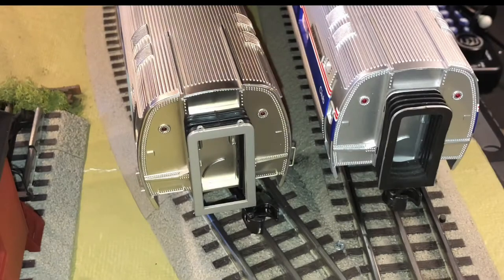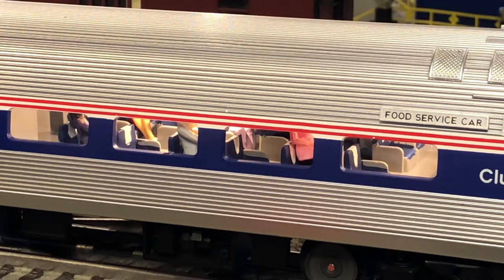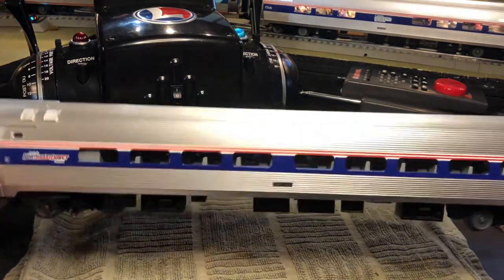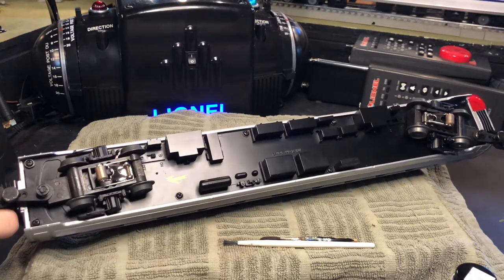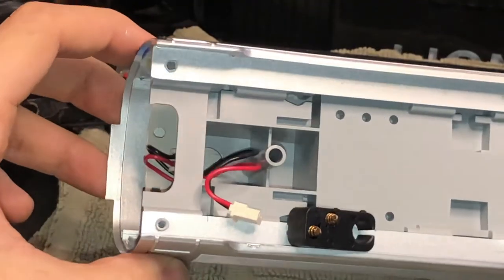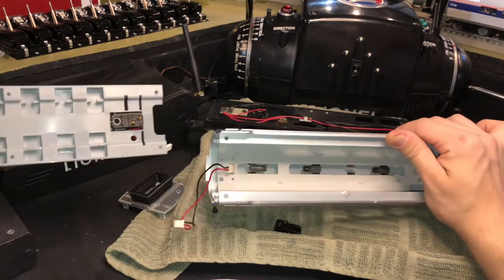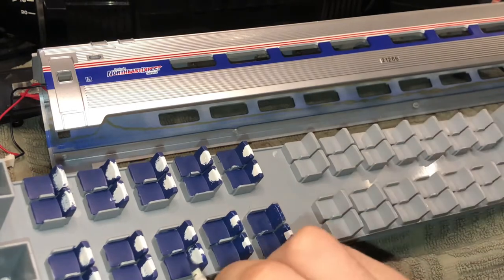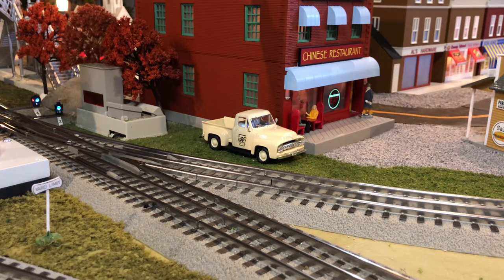MTH Amfleet Enhancements | Part 2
Learn how to disassemble an MTH Amfleet passenger car and how to realistically detail one's interior.